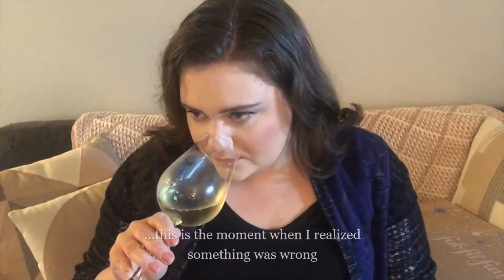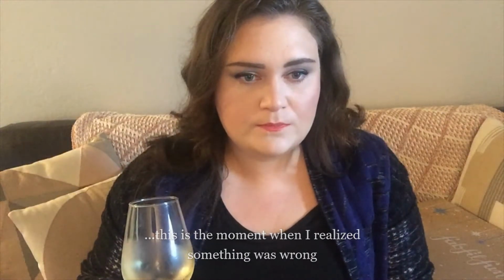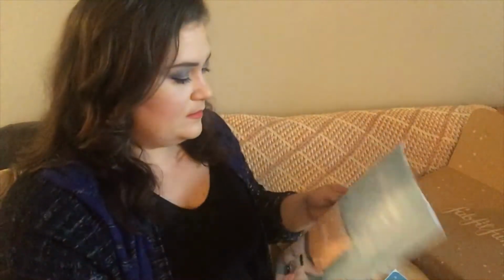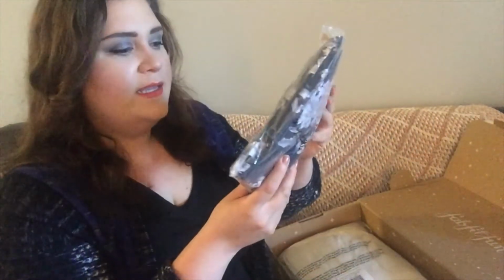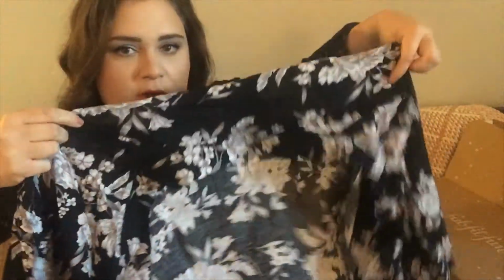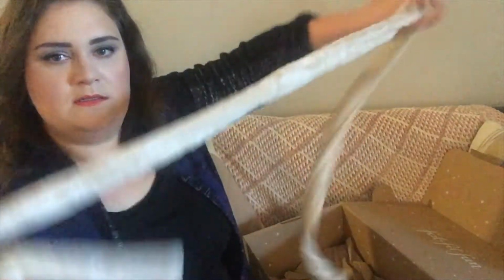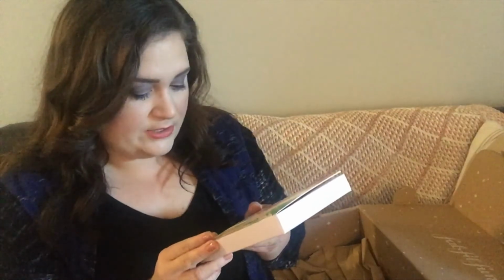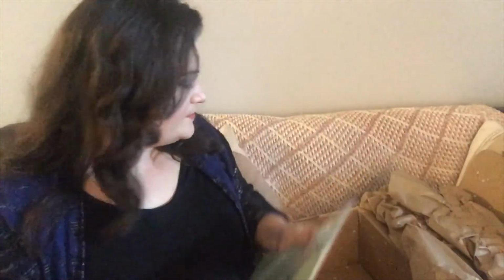Wine Scientist Explains Cork Taint | First Fab Fit Fun Unboxing | Winetasting in Anderson Valley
Hi everyone! In this video I share my first Fab Fit Fun unboxing. I opened a Sauvignon blanc to share with you and to my surprise it had a flaw! I turned it into a teaching moment and then opened a fabulous Anderson Valley pinot noir from Domaine Anderson.